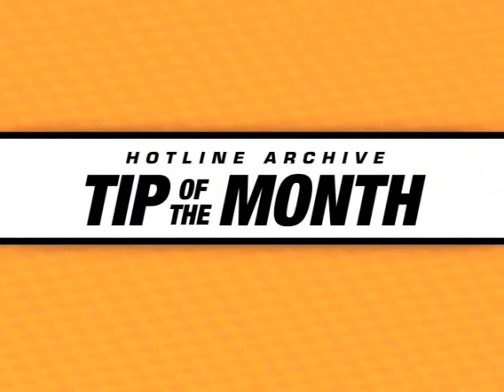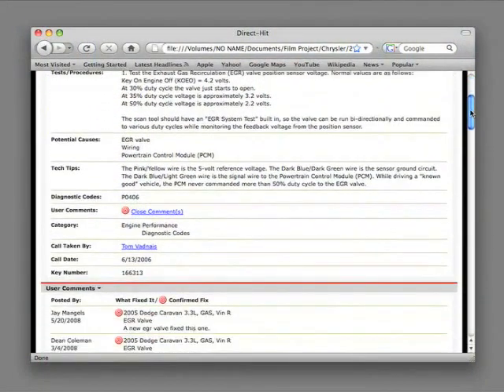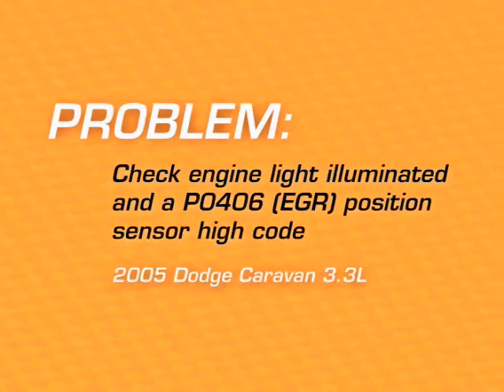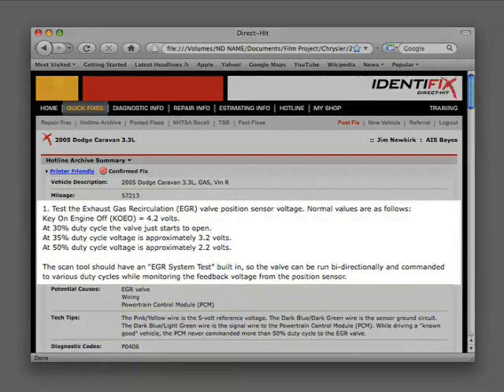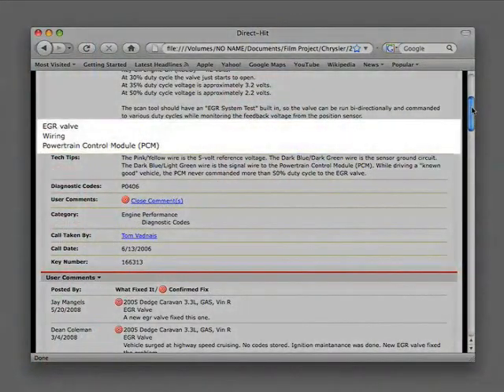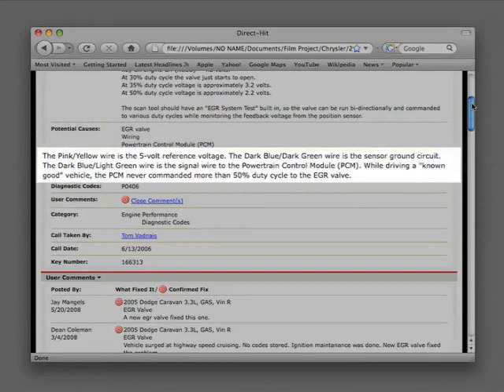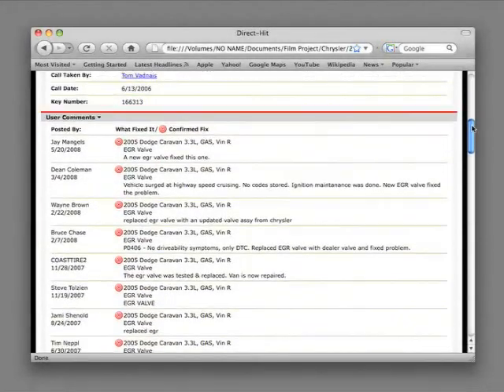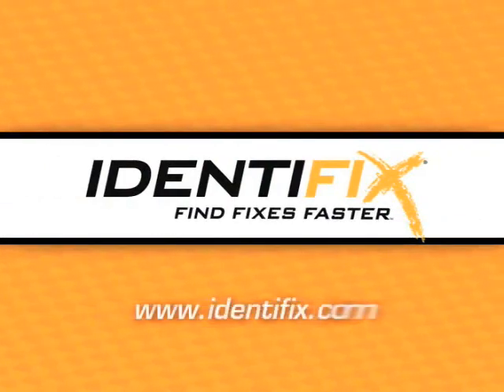Identifix: Dodge Caravan - Check Engine Light and P0406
Diagnostic procedures for an illuminated check engine light and a P0406 (EGR) position sensor high code for a 2005 Dodge Caravan 3.3L